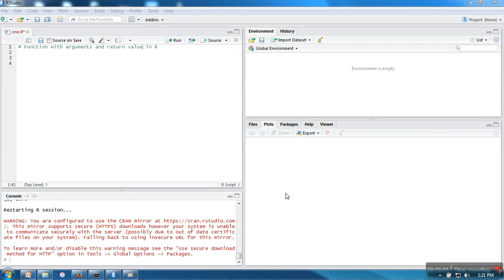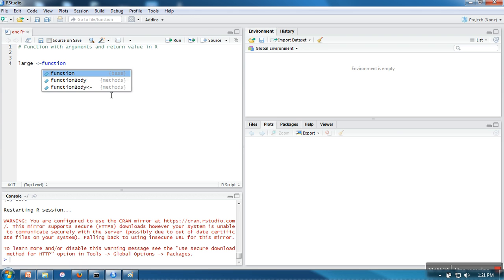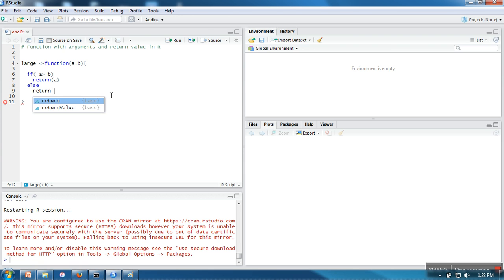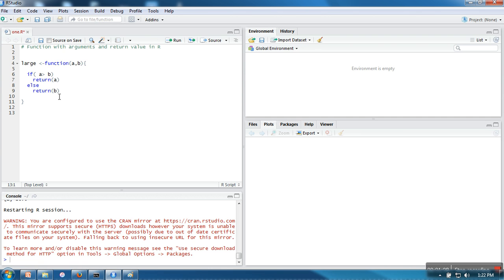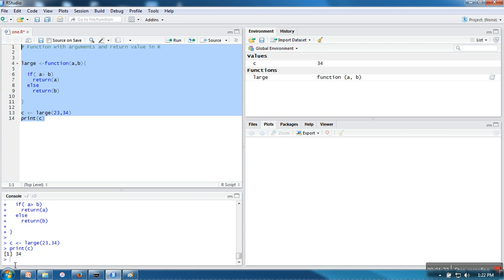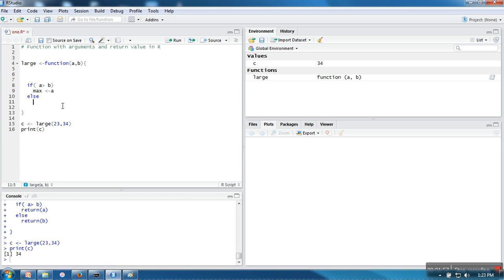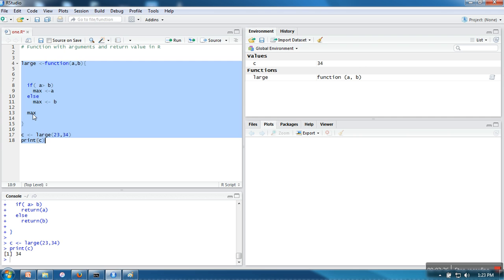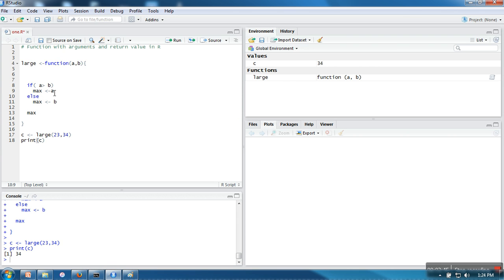How to return value from Function in R : Tutorial # 27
This video will show you how to return value from function in R Programming language.